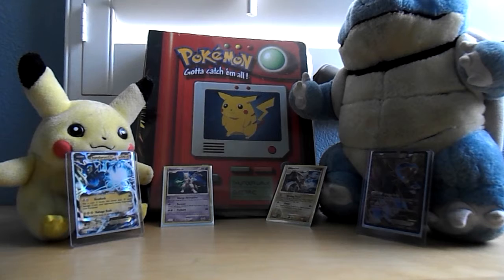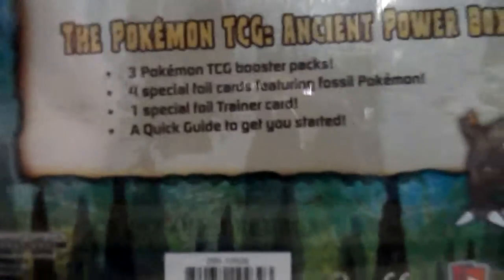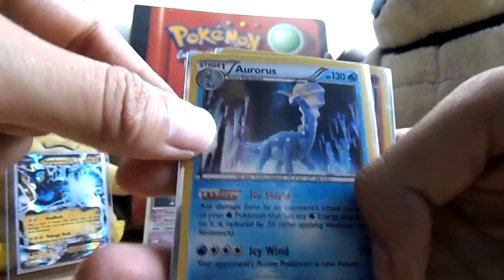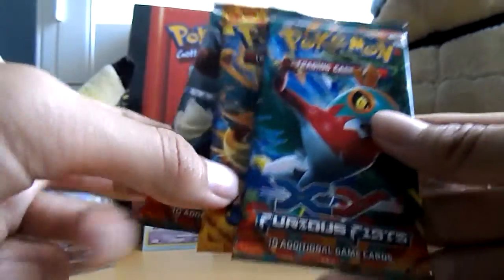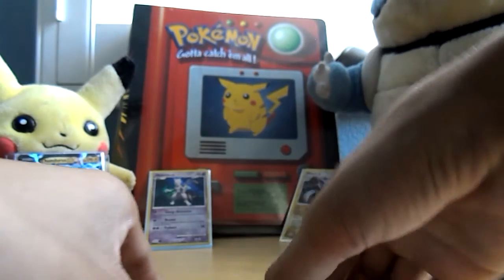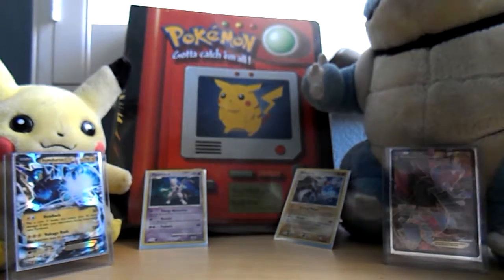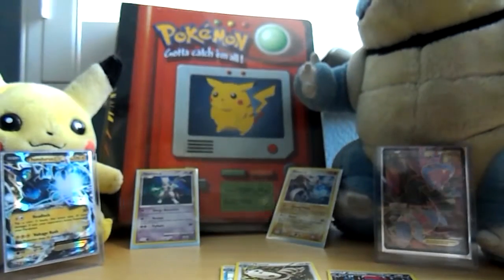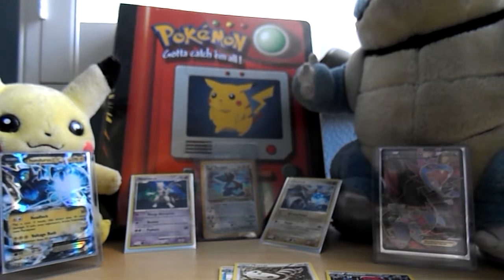Great Pokemon TCG Ancient Powers Box Opening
In this video, we dive into an Ancient Powers box to try to get some exs and holos.